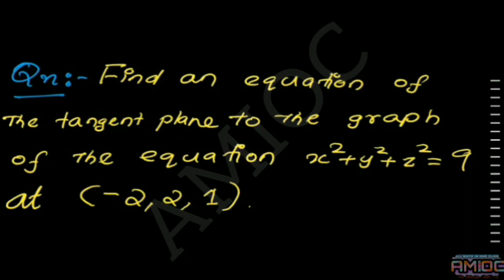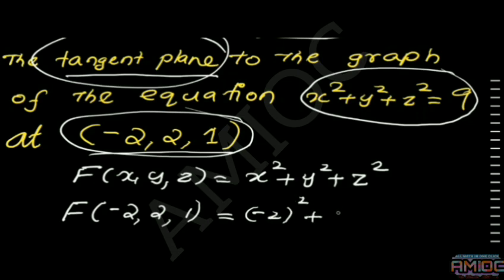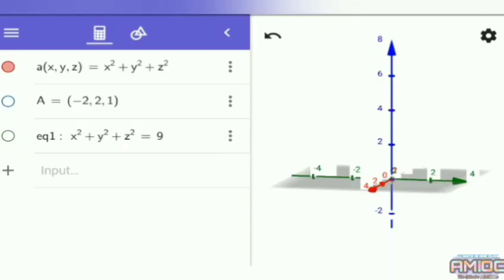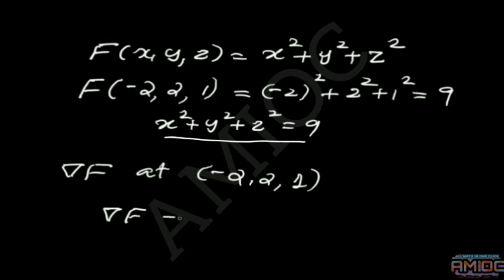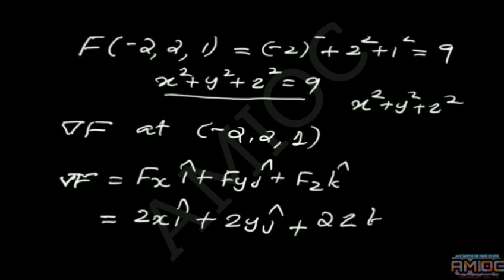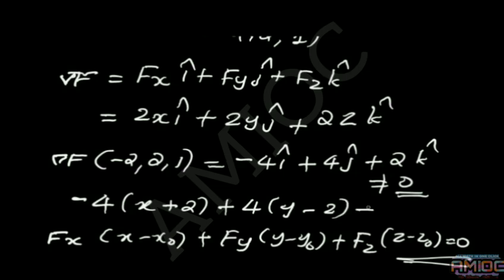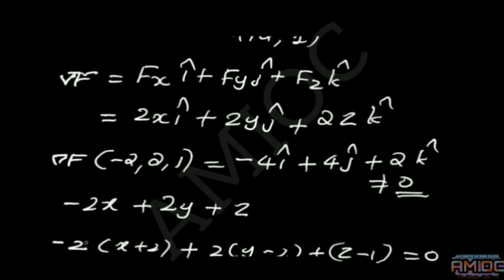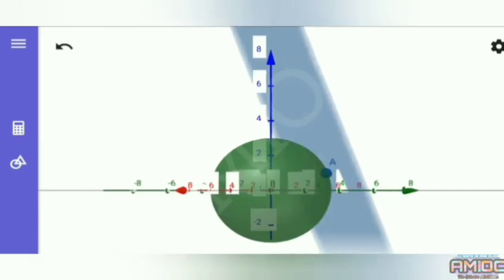Tangent Planes and Normal Lines, Problems. Question Number 1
Equation for Tangent Plane,  Follow the link.

For,

1.  Calicut University 5th Sem B. Sc Mathematics - George B. Thomas, Ross L. Finney - Calculus and Analytic Geometry, Ninth Edition (1998, Addison Wesley)  Section 12.7

2. Calicut University Third Sem Complementary Mathematics -  Dennis G. Zill - Advanced Engineering Mathematics-Jones & Bartlett (2016) Section 9.6

3. Mathematics Community